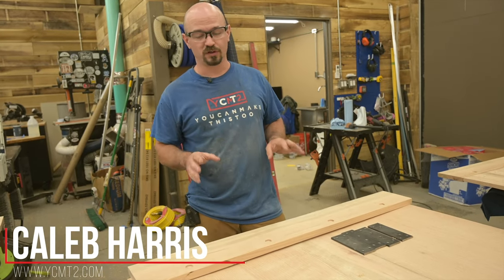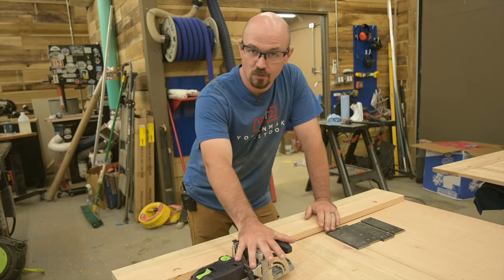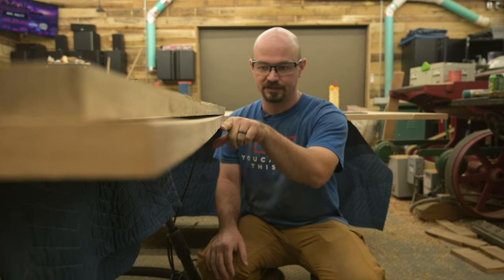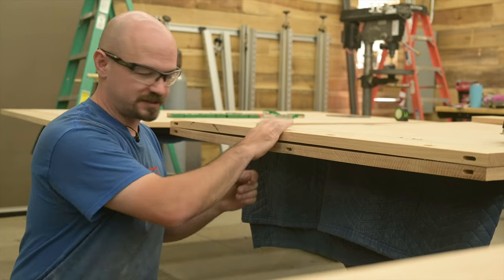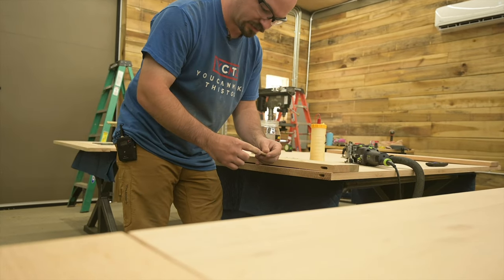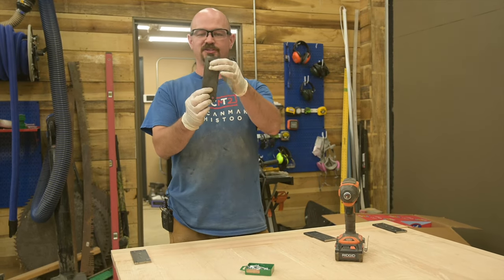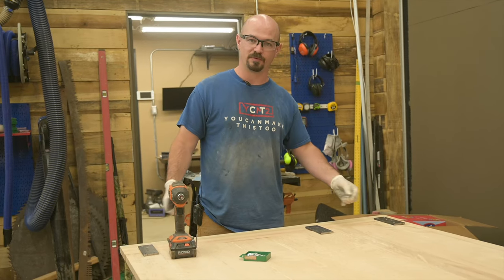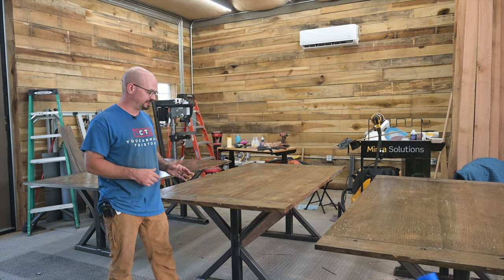Fast and Easy Breadboard Ends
You can easily get the look of breadboards without spending a lot of effort doing time consuming joinery, without ignoring wood movement! Here's one approach I take when doing breadboards but speed is important.